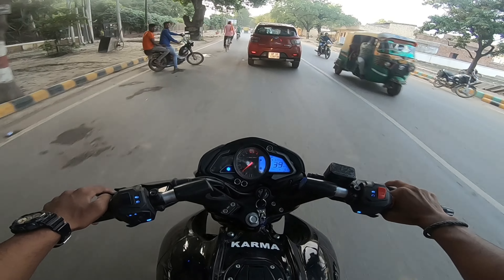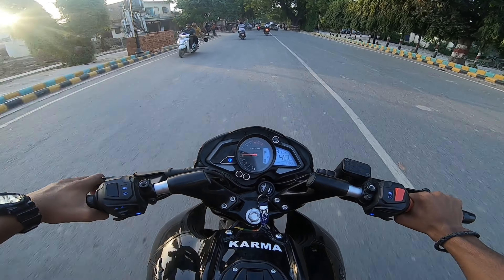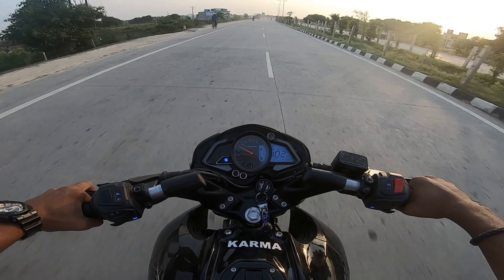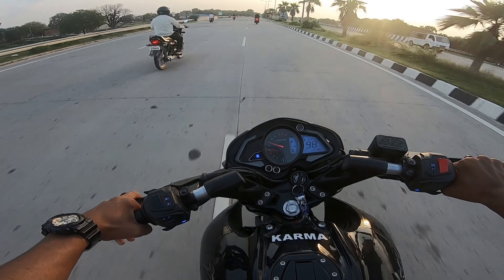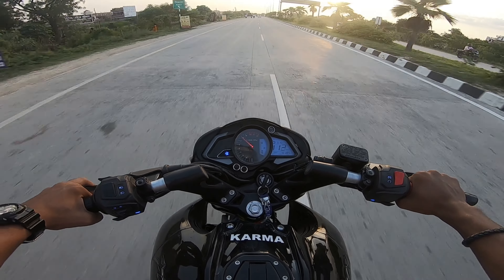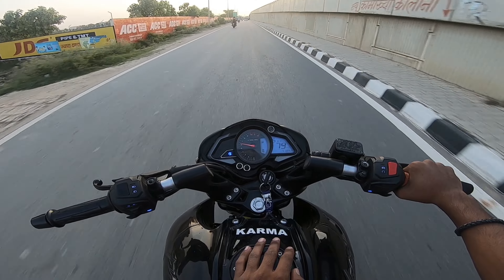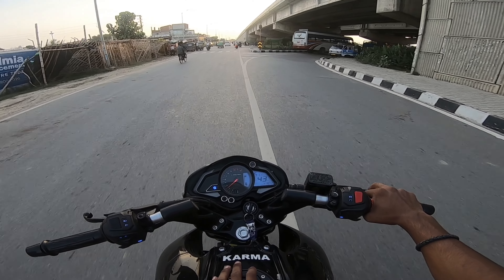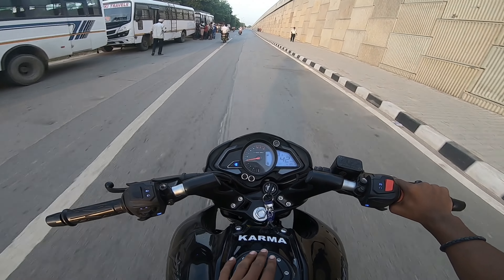ns200 bs7 🏍️ Better than 😱R15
love you all guys ❤️
how to abs off in any bike in 1 minutes